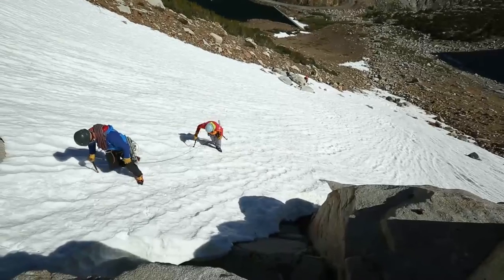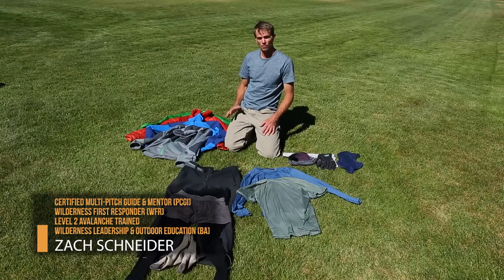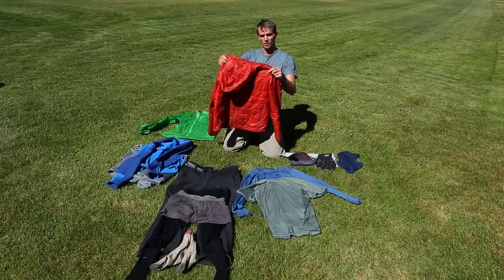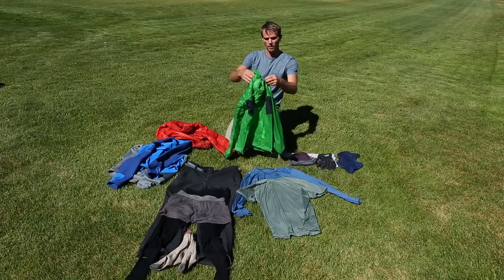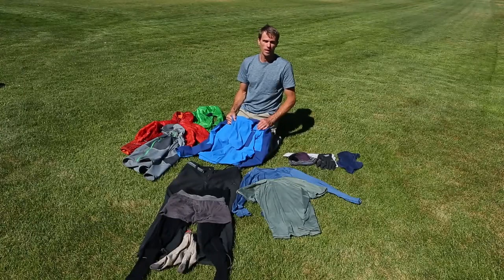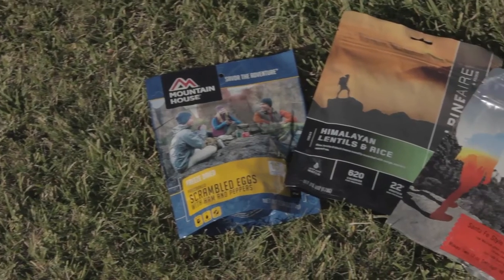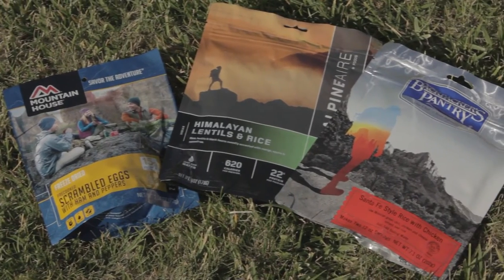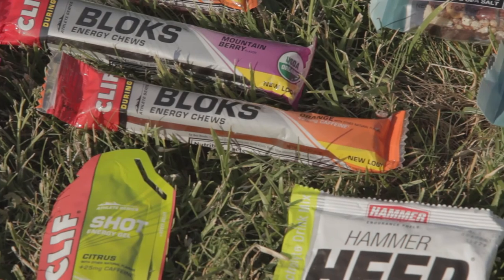Alpine & Mountaineering: 20. Staying Dry and Warm | Climbing Tech Tips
In this video we talk about staying dry and warm in the mountain environment. Specifically, we will address layering and eating food.

Layering Clothes:

As in most outdoor sports, layering for activity is essential. With alpinism, one moves from periods of high exertion (where you expend huge amounts of energy), to periods of minimal movement. Layering examples include you, leading a pitch of difficult rock or ice while wearing thin layers, as your partner belays you in the shade, wearing a thick parka.

- Base layers often consist of wool or synthetic fibers. These base layers should be thin and wick moisture, as well as have properties that keep them from smelling too bad after several days of wear.

- Insulation layers should be light and compressible. Synthetic puffy jackets have taken over the role that thick fleece jackets once dominated. Alpine insulating layers are best used with a hood that also fits over your helmet to maximize heat retention.

- Alpine Shell layers will depend on the climate you spend time in.

If you are in the northwest or a winter environment, or at high altitude in the Alaska range, then a hard shell jacket may be the way to go to ensure staying dry.

That stated, many alpine climbing missions make use of high pressure systems and dry mountain conditions so a softshell layer may be the best option.

In cold environments, a lightweight and packable down parka is nice to throw over all your layers for belays or early mornings and evenings when you are less active.

For the lower half of your body, pants with zipper vents can be nice for hiking or skiing/skinning uphill; however, the extra bulk and weight may not be worth it for summer alpine climbing pants.

For winter ice climbing, your may consider a “onesie.” Though this is not the most fashion-forward look, it does a powerful job of keeping your core warm for those extra cold days.

Ingesting Food:

Adequate hydration and food intake is the other major way to keep your metabolism up, and help your body stay warm. Proper hydration and food intake should begin days prior to your alpine adventure.

Adequate hydration and high calorie diets will keep your metabolic rate high and your core warm. Don’t skimp on the fats! On Alaska range trips, butter and bacon can be your best friend, and keep you warm… cheese also works well!

For alpine snacks, consider gels and shot blocks over bars, as bars tend to freeze in cold environments.

Alcohol, though helping you feel warm for a few minutes, can expedite hypothermia by acting as a vasodilator which initially makes you feel warmer, but cools your core body temperature.

Please remember, climbing and mountaineering are inherently dangerous. Climb at your own risk. for related comments, additional videos, and community feedback!